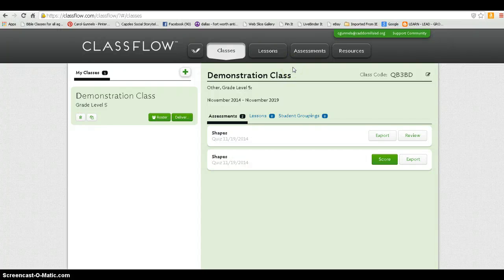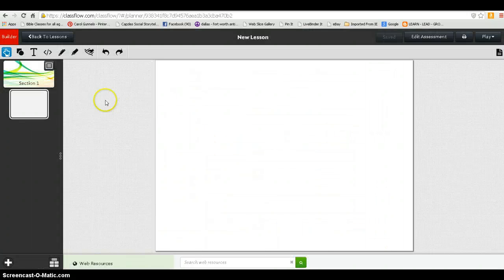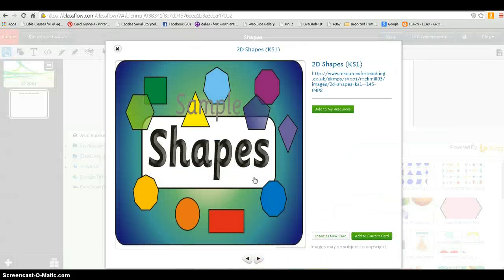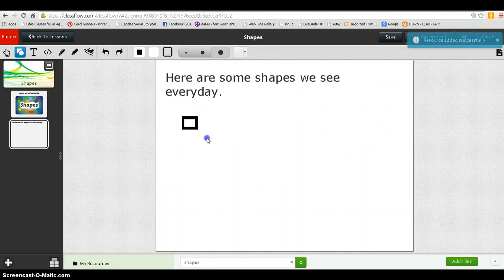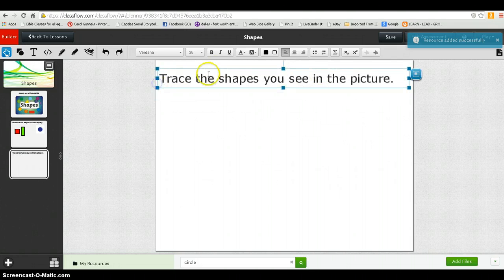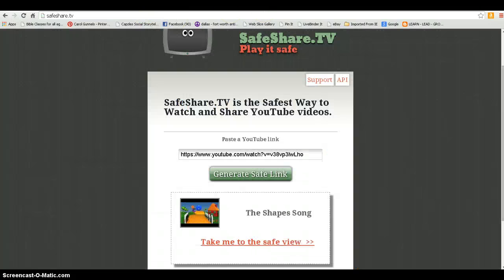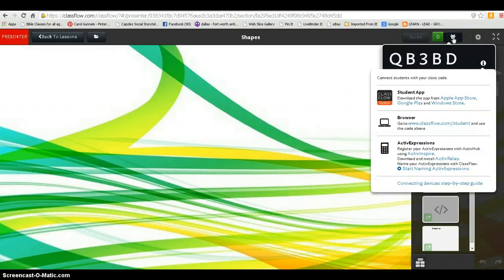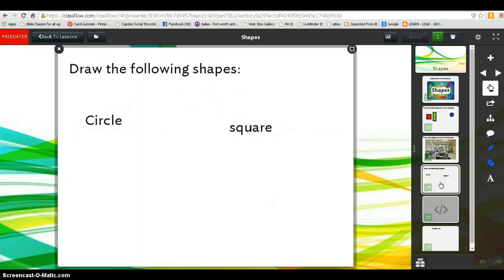ClassFlow Basics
A very basic overview of creating a lesson using ClassFlow